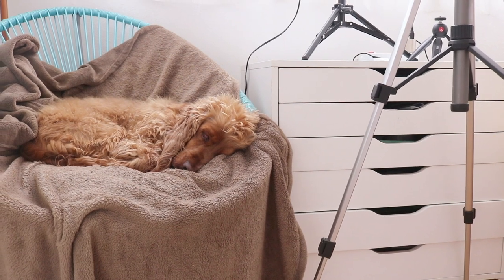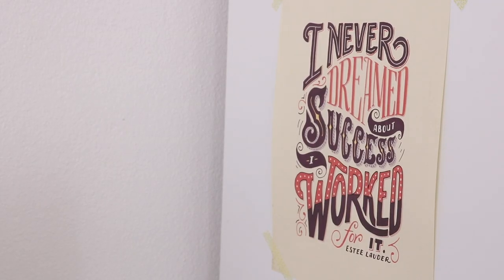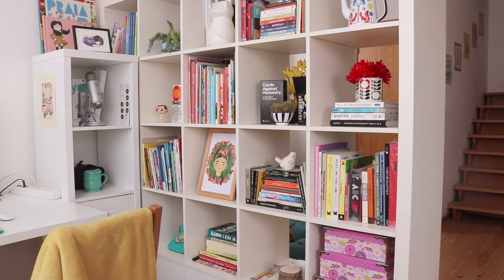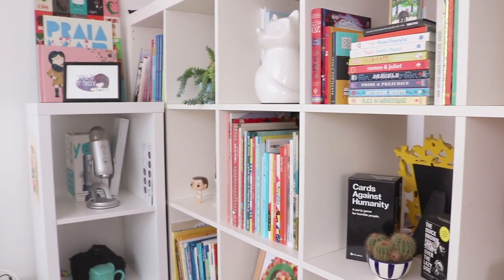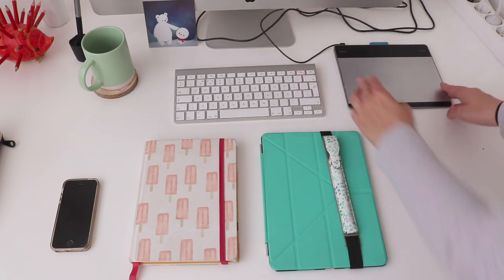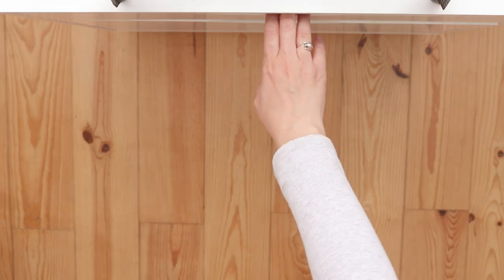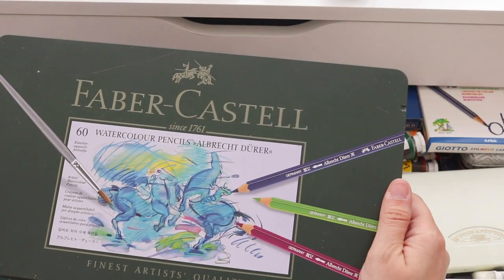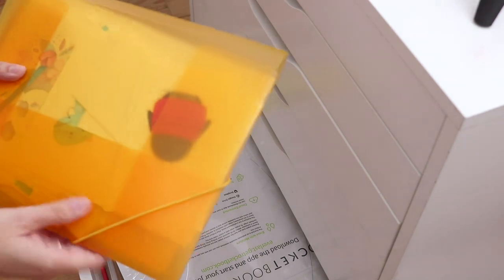Small Art Studio Tour | Home office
Today I'm showing you around my very small studio space.
This is a studio tour of the place I've been working from over the last year and since I'll be moving out soon I decided to share it with you.

My overhead filming equipment:
Manfrotto Single Arm 2 Section with Camera Bracket
Manfrotto Super Clamp without Stud

I'm Elsa and I'm a freelance illustrator based in Portugal.
In my videos, I share a little bit of the behind the scenes of making my way as an illustrator.

MY LINKS